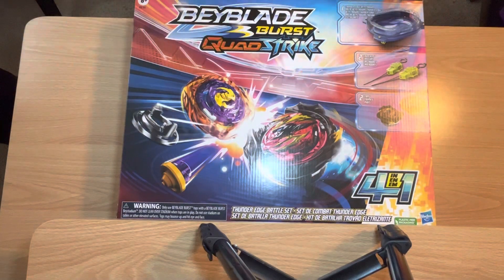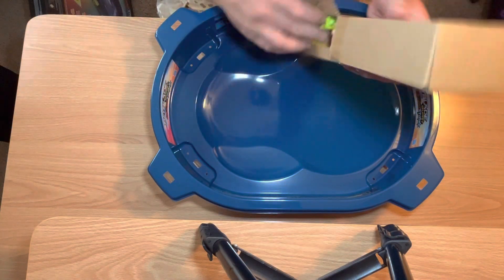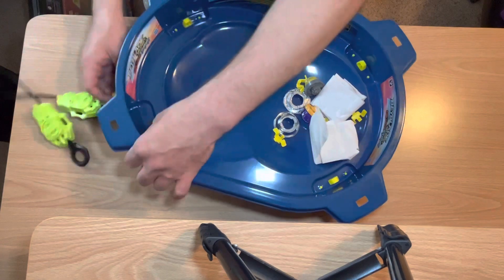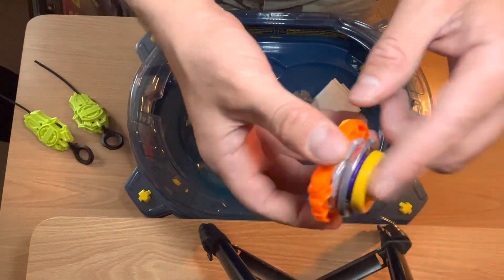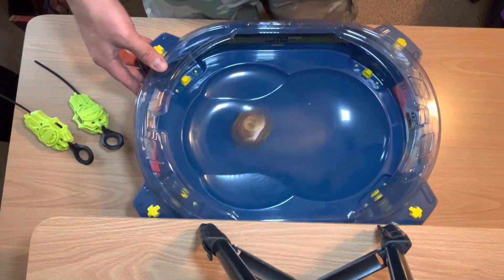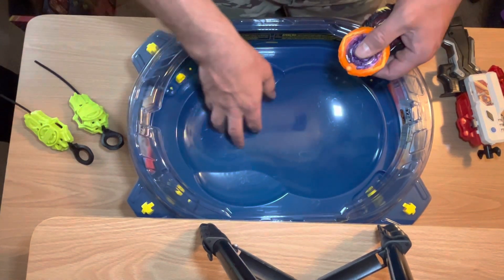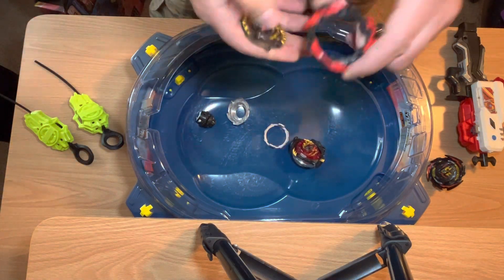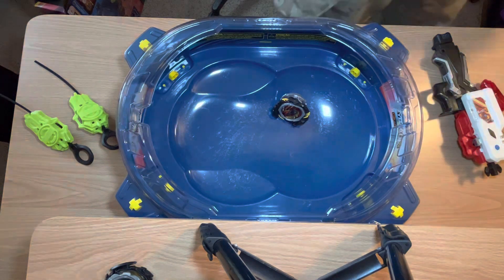Beyblade Burst Thunder Edge Battle Set unboxing video